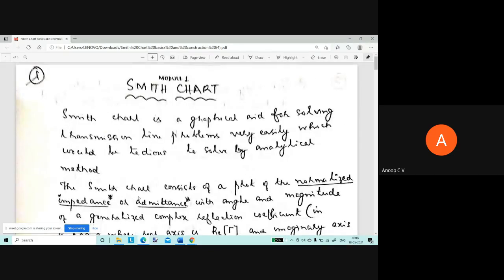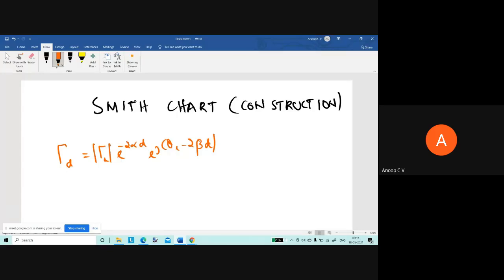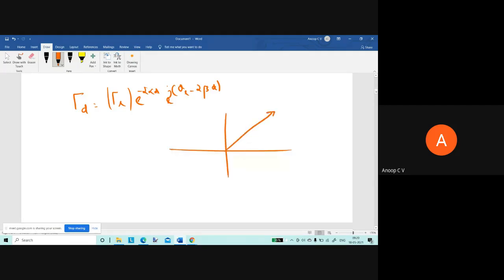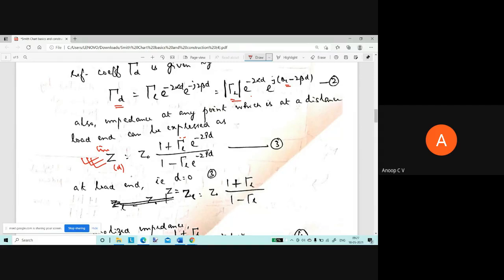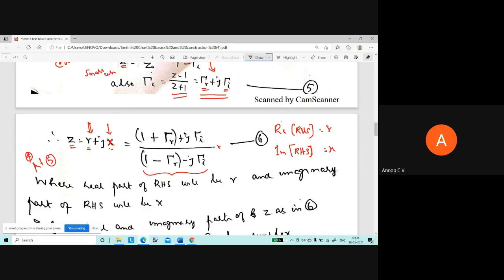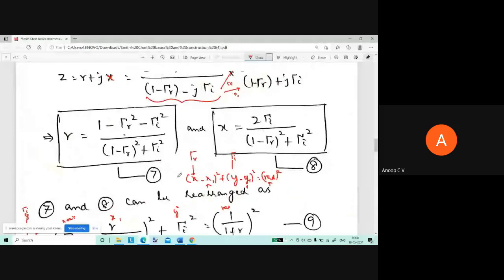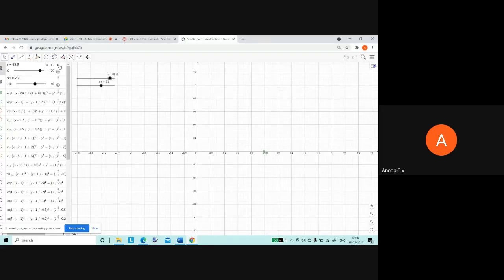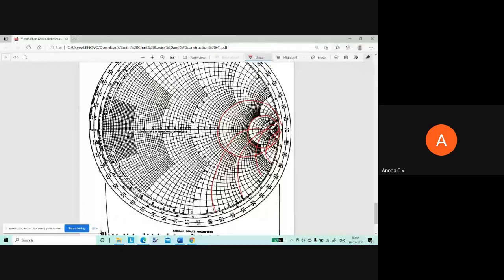Video 1.14 Smith Chart Basics and Construction - Part 2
Smith Chart Basics, Smith Chart Construction and Geogebra simulation of Smith Chart Construction are discussed.